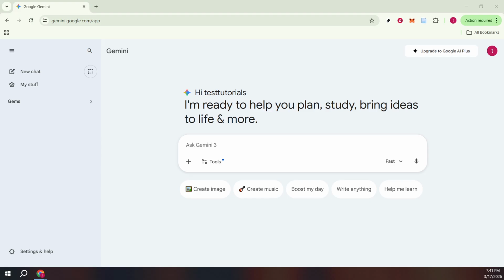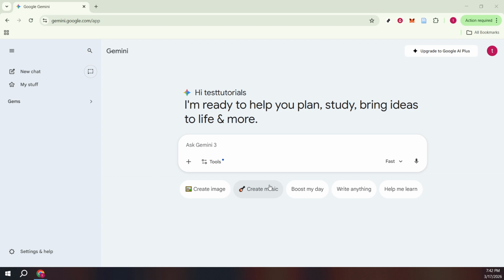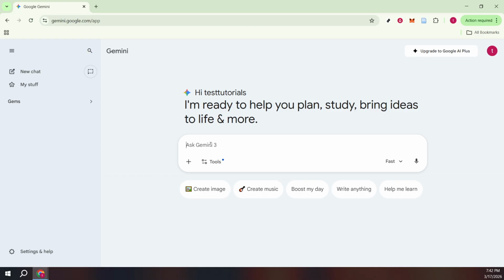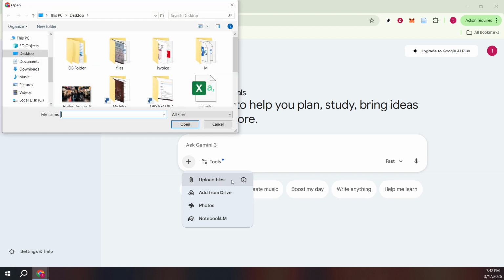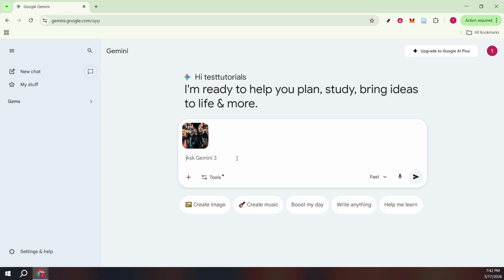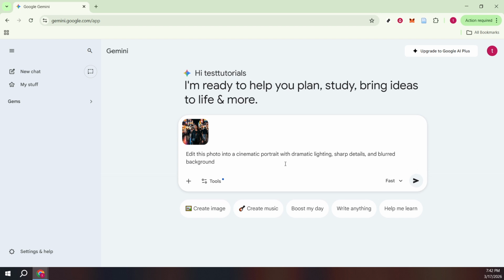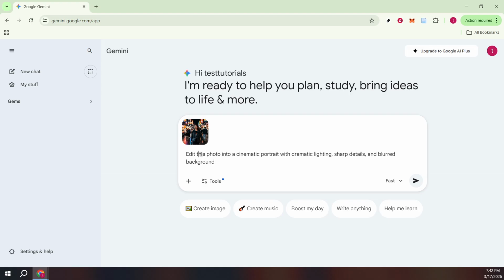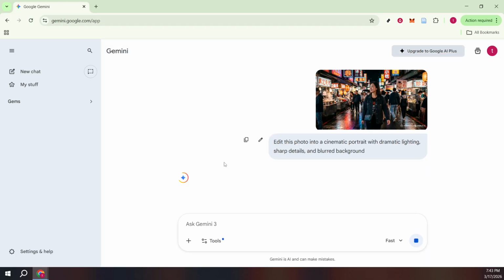How To Use Google Gemini For Viral Photo Editing [2026 Guide]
How To Use Google Gemini For Viral Photo Editing

In today's video, we cover Google Gemini viral editing, Nano Banana 2 photo editor, AI photo manipulation 2026, Veo AI video generator, semantic video editing, AI outpainting vertical, cinematic AI relighting, 9:16 AI Reel, Google Labs 2026, Gemini 3.1 Pro image, social media algorithm hack, AI art workflow, Nano Banana Pro 4K, Veo short form video, AI caption generator